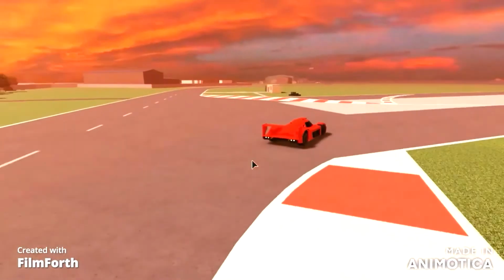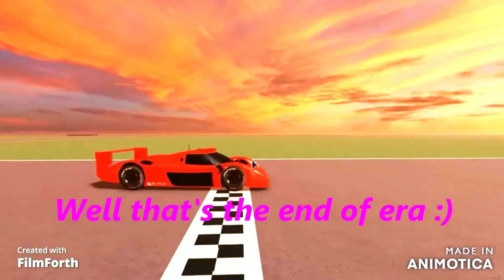Redlining From Motorsport in 7 different ways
Let's Reline for FULL SPEED😎
I Love my own Videos and it's Really Cool😱😀
We Love Street Racing🏁🏁🏁🏁🏁🏁🏁🏁🏁

This video is for Everyone!😀😱🤗😆🤩😍😎
For SPEED Flunking😎😎😎😎😎😎😎😎🤗
BROFIST .

I spend most of my time making videos for YouTube and then the rest falls in the order from top to bottom FYI

We hope for our safety enforcement🤗

On Streets:
Drive Safety And Responcebly

WARNING

This Channel is For All Racing Content Only

Good Night✌